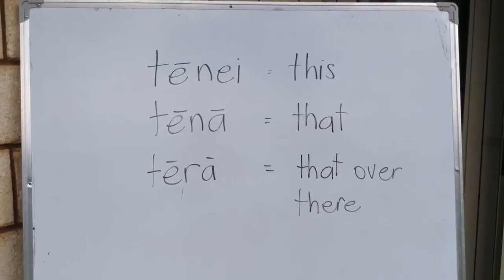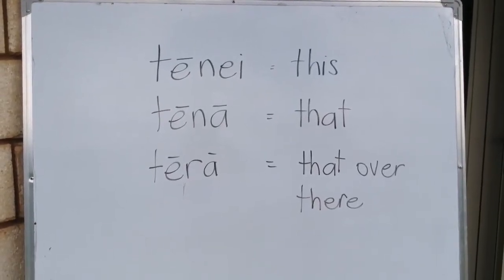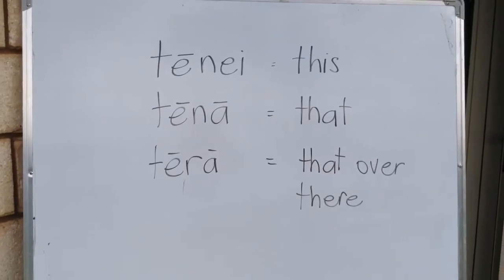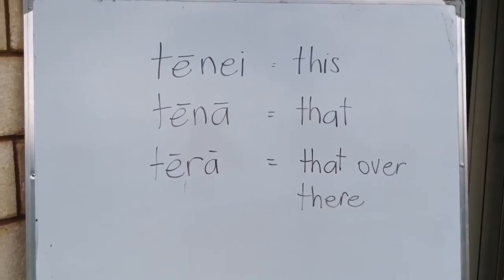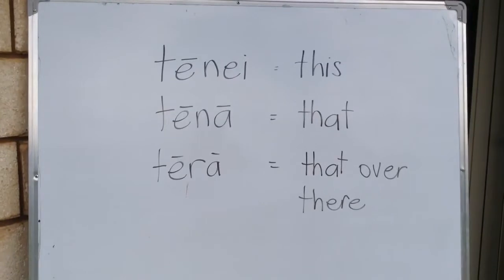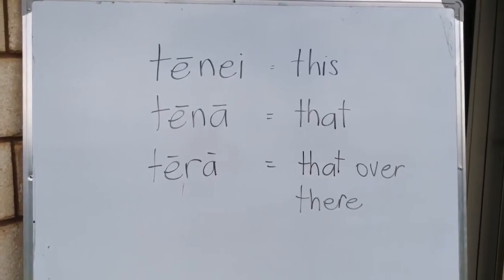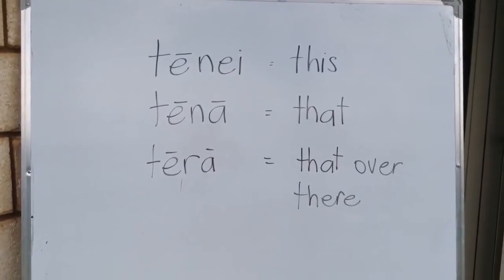This and that in te reo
This video is about the difference between "tēnei" (this), "tēnā" (that) and tērā (that over there).